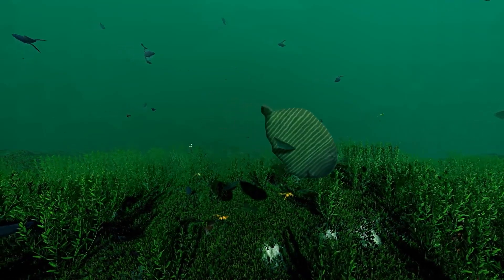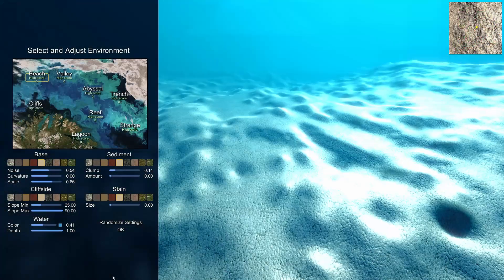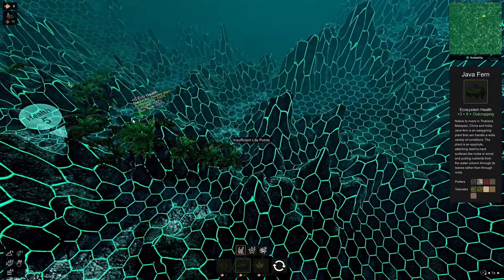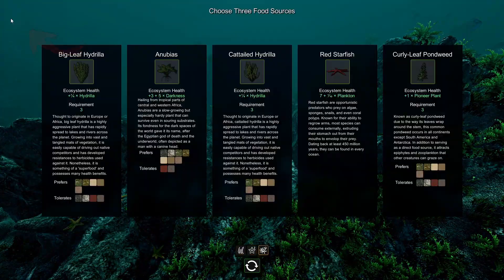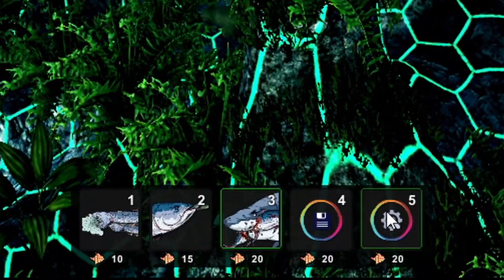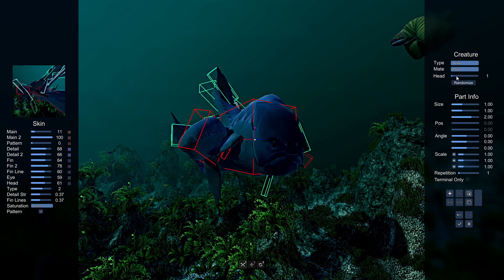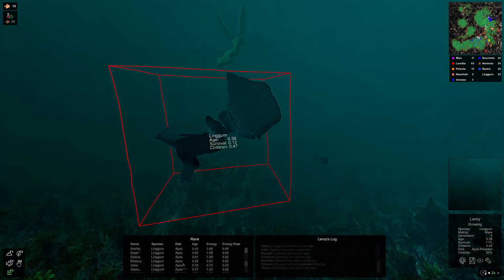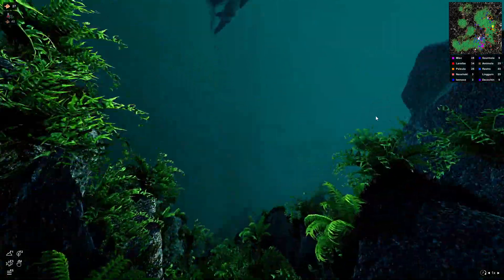Ecosystem | Showcasing it's Features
Let's dive into everything Ecosystem has to offer!

I was provided a review code of the game in order to make this guide.